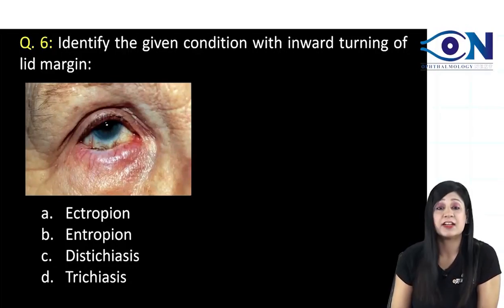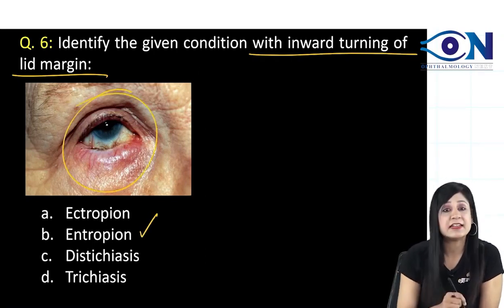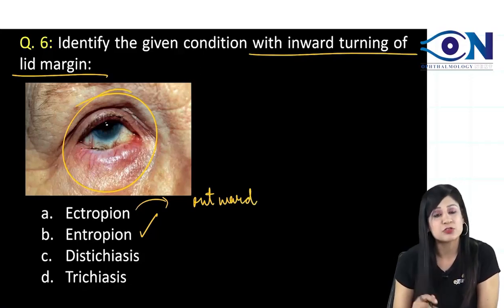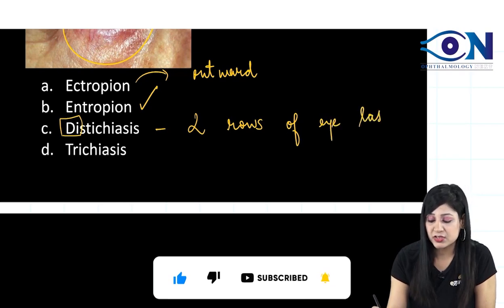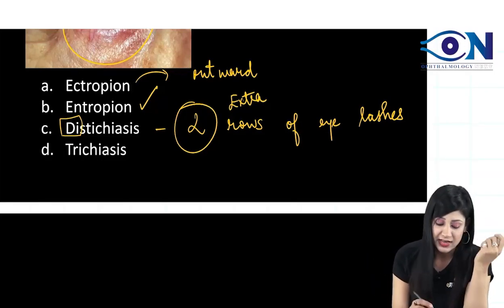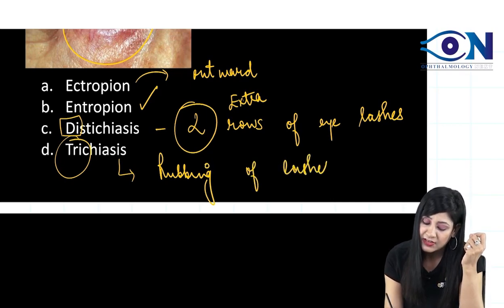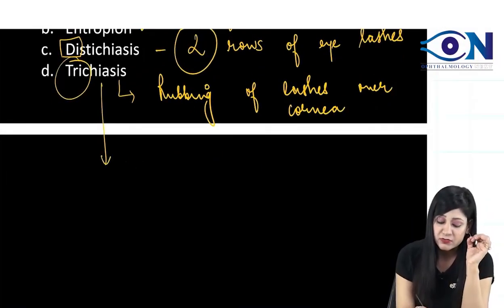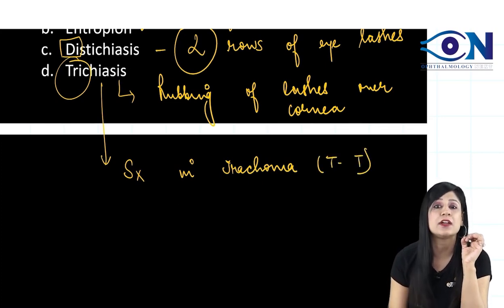Ophthalmology PYQs_FMGE_6 || Dr. Niha Aggarwal